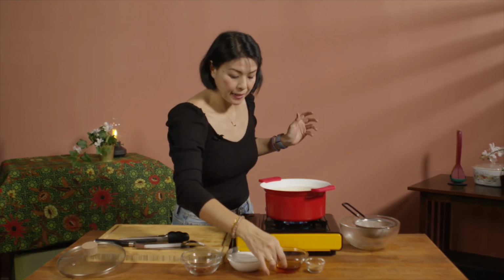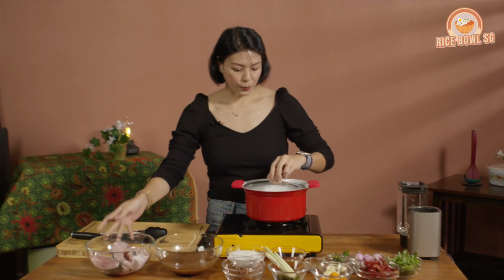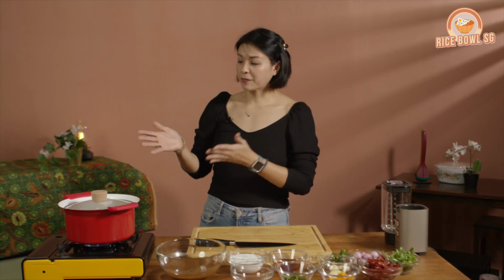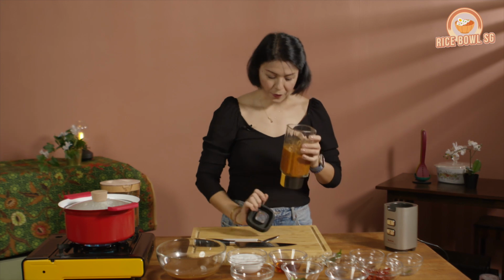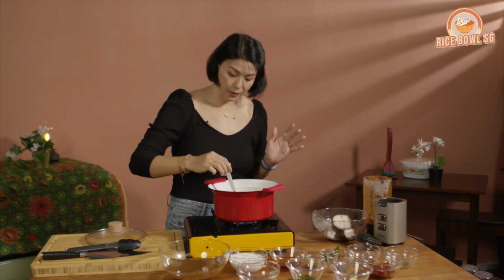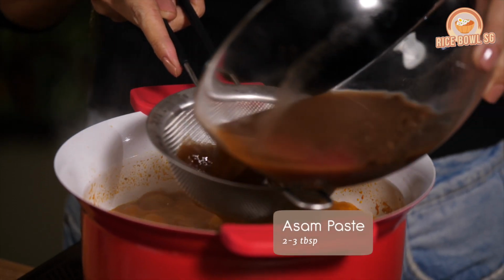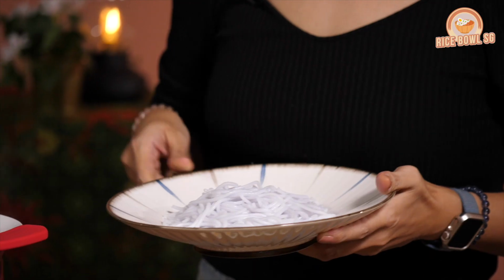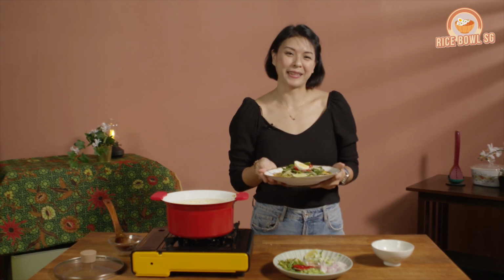Laksa Siam by Ivy Lee x Rice Bowl SG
Don’t siam on this Laksa Siam! Perfect for gatherings, the sour-spicy killer combo of this dish is sure to please! 🏡

Special thanks to Ivy Lee for sharing her recipe! 🍚

LAKSA SIAM

Ingredients
10-15 shallots
8-10 garlic
15-20 dried chillies (soaked till soft)
5-10 green chilli
3-5cm turmeric
3-5cm galangal
Large Handful of Laksa Leaves
15-20 pieces Kaffir Lime Leaves
[All above in blender to make rempah]

1 whole Patin Fish (cut into pieces)
2-3 stalk lemongrass
5-8 pieces Tamarind slice (asam keping)
[Boil together until fish is fully cooked]
 ⁃ Remove fish and debone
 ⁃ Add Rempah into fish broth
 ⁃ Add Seasoning:
200ml Coconut Milk (Santan)
1 cup Fish sauce
2-3 TBSP Asam Paste (mix with 2 cups of water - sift seed and pulp)
1 TBSP sugar

Serving:
Laksa Noodle
Hard Boil Egg
Salted vegetable
Water Spinach (blanched)
Long Beans
Big Onion
Thai Basil
Torch Ginger Flower (Bunga Kantan)
Lime/Small Lime (limau kasturi)